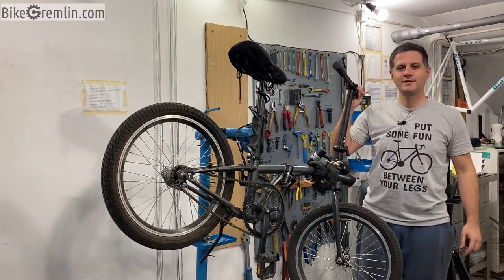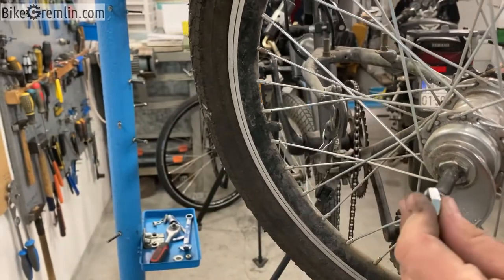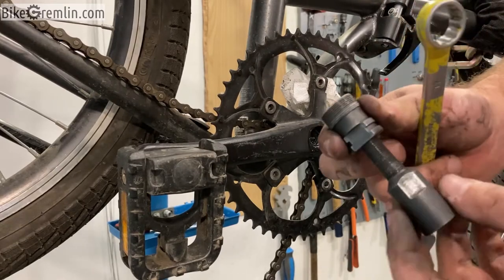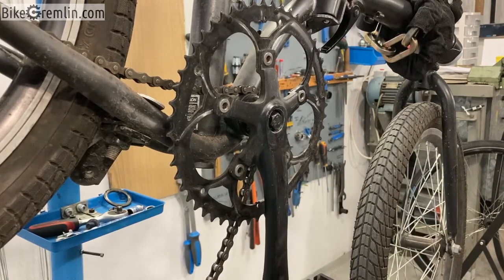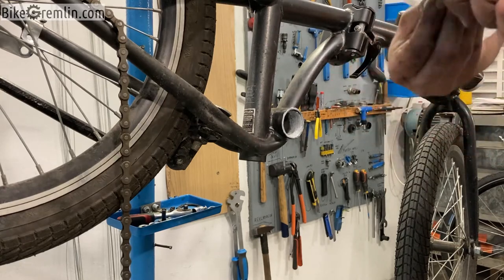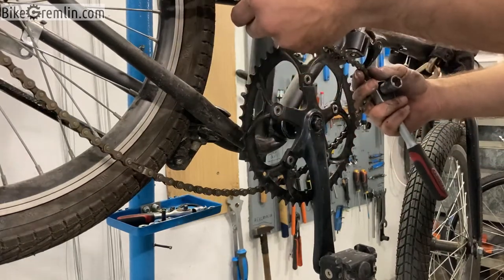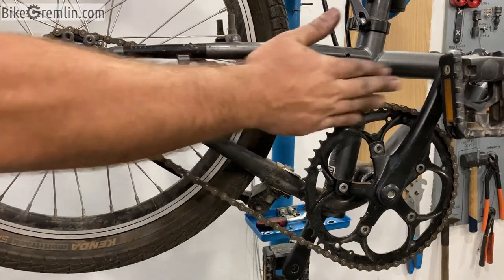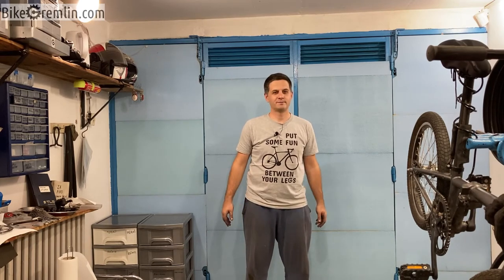Removing damaged square taper cranks - improvising and fixing a bicycle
Fixing a single speed folding bicycle.
Cranks with destroyed threads for crank puller had to be removed - using some improvisation.
And a few other minor tweaks, including setting the optimal chain tension.

- Contents -
00:00 Introduction
00:39 Removing the rear wheel
02:49 Hub OLD width to dropout width mismatch
06:03 Cranks removal preparations
07:59 Removing the cranks - take 1
10:23 Removing the cranks - take 2 and 3
13:39 WOOOHOOOO! :) And right BB cup removal
16:10 Installing a new cartridge bottom bracket
19:33 Mounting the cranks
23:03 Mounting the wheel - "walking the wheel", chain tension
27:57 Lubing the chain

- Useful links -

id: 1033